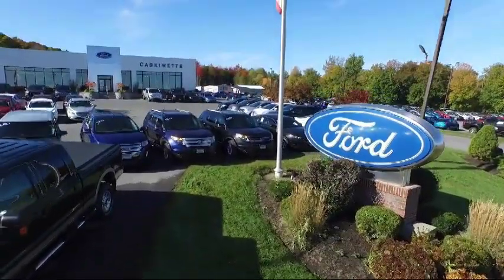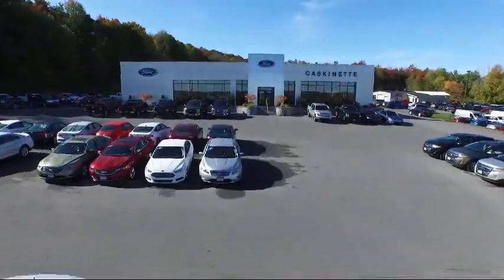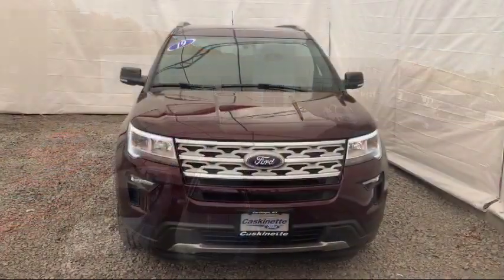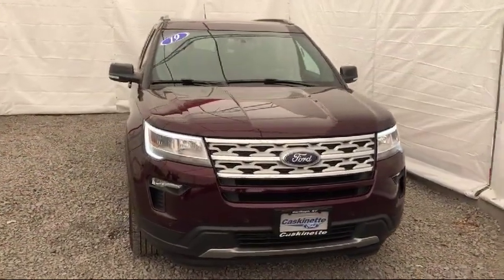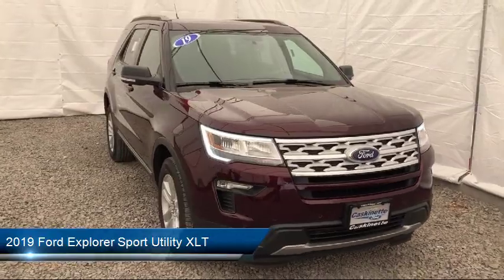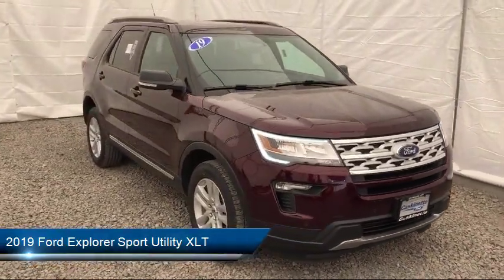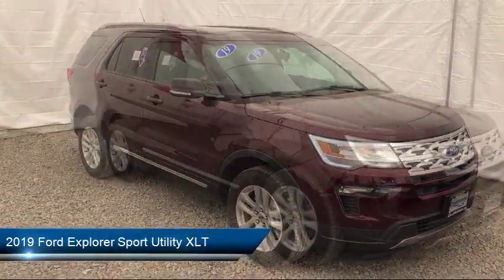2019 Ford Explorer Sport Utility XLT Carthage Watertown Gouverneur Syracuse Utica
2019 Ford Explorer Sport Utility XLT Stock Number: 7812A Vin:1FM5K8DH6KGA65200.

Caskinette Ford
36788 NY - 26